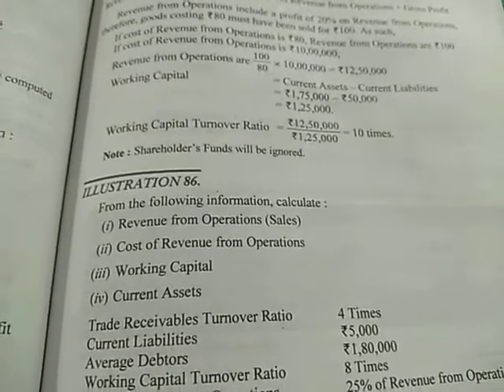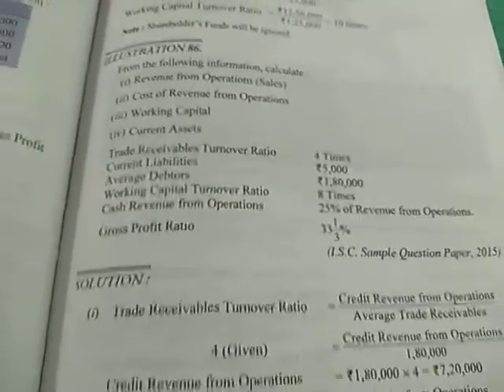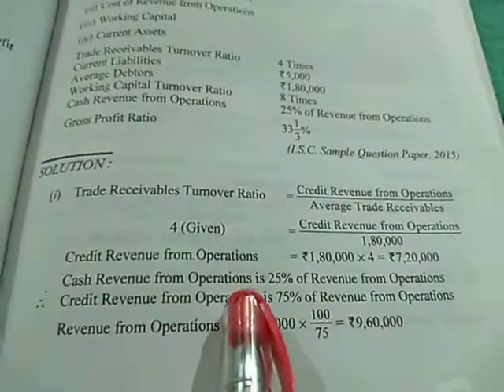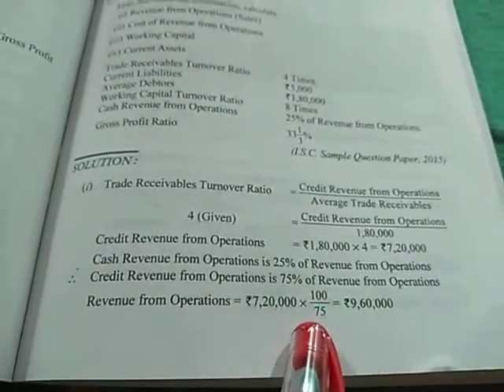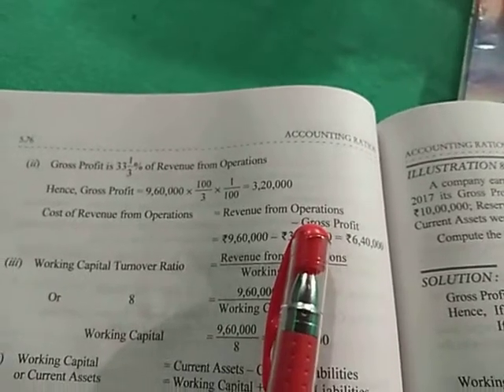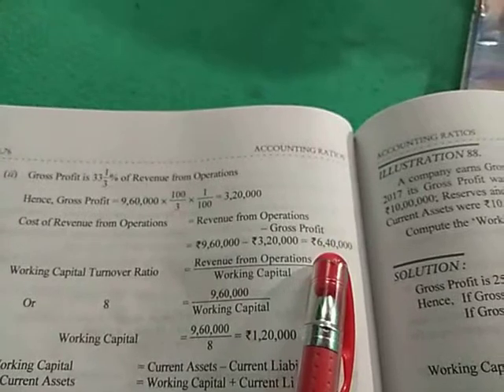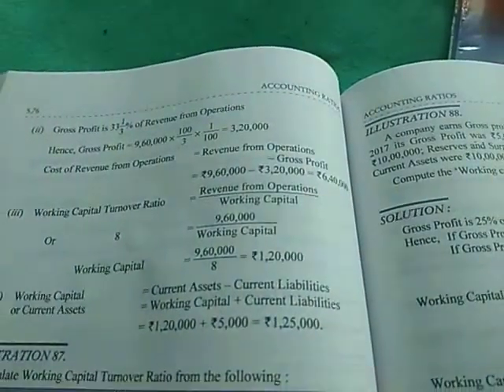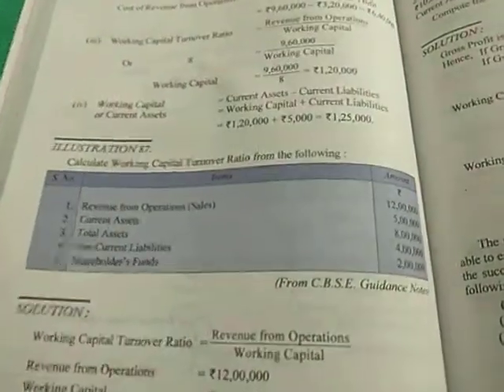XII - ACCOUNTANCY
Accounting Ratios